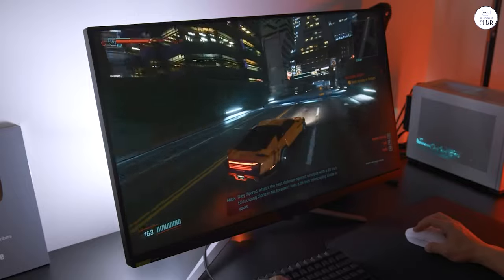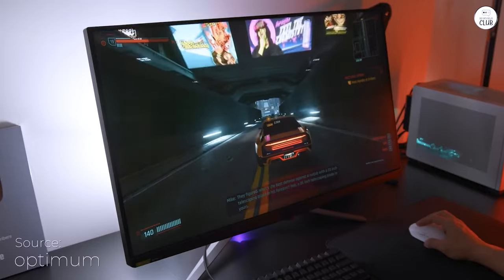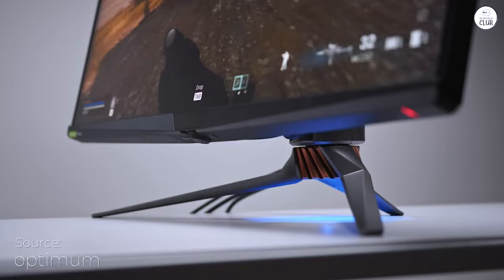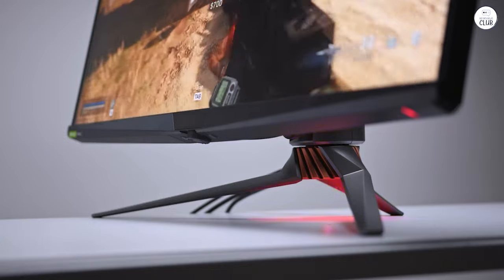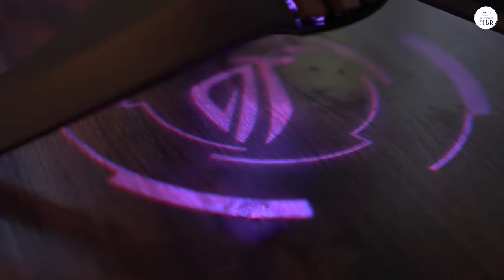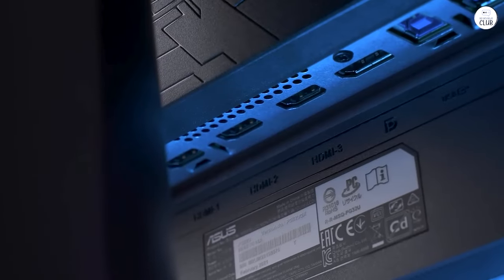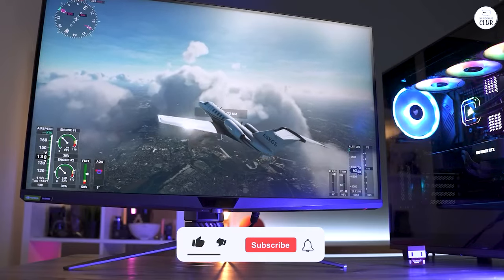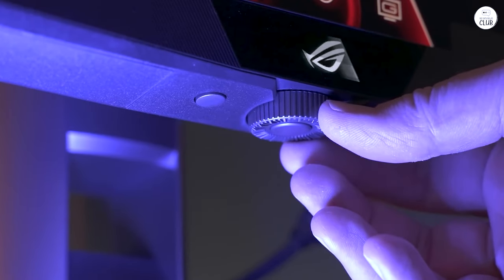Why the ASUS ROG Swift PG32UQX is the Only Monitor You Need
ASUS ROG Swift PG32UQX

Top 5 Monitors:
Dell UltraSharp U2723QE
LG UltraGear 34GP83A-B
Odyssey Neo G7
BenQ PD2705U

Discover the features of the ASUS ROG Swift PG32UQX, a 32-inch 4K gaming monitor with a 144 Hz refresh rate, G-SYNC ULTIMATE, and stunning HDR visuals. Find out how it performs in gaming and creative work, and whether it's the right choice for you.

00:00 Smooth Performance
00:17 Vivid Colors
00:34 Customizable OLED Display
00:51 A Reliable Choice for Gaming